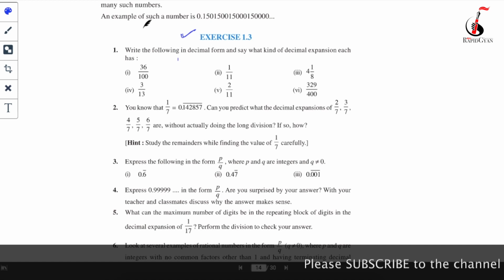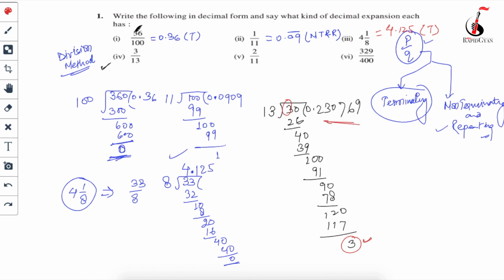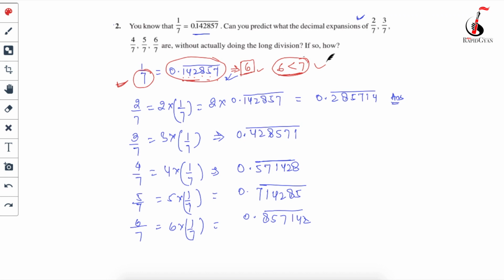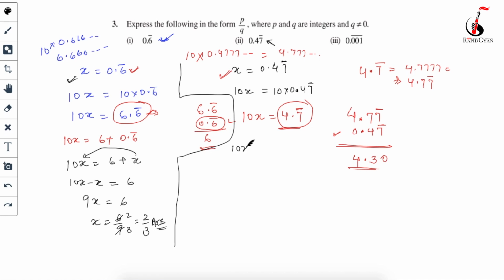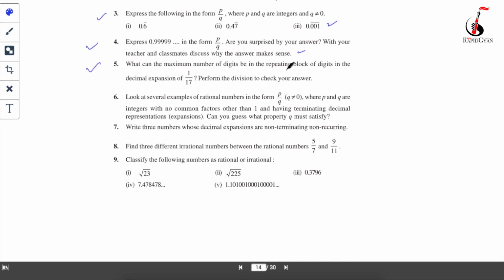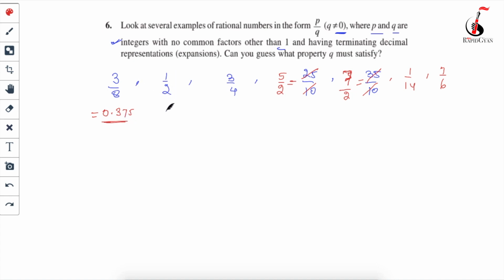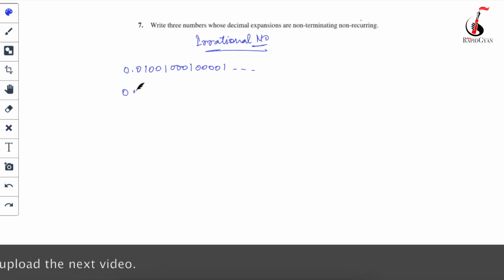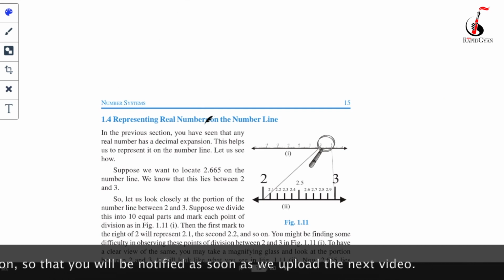Number System | Class 9 Maths NCERT Chapter 1 Exercise 1.3 Solution | CBSE | Rapid Gyan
Rapid Gyan has provided the solution of NCERT class 9th maths chapter 1 exercise 1.3 solution in this video. Name of the chapter is Number Systems